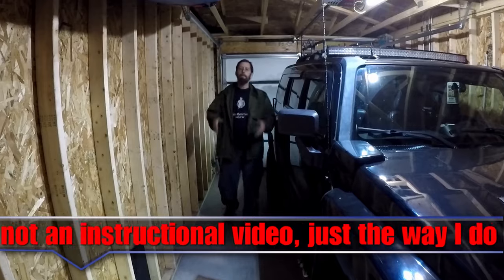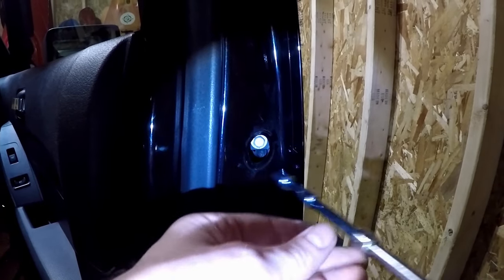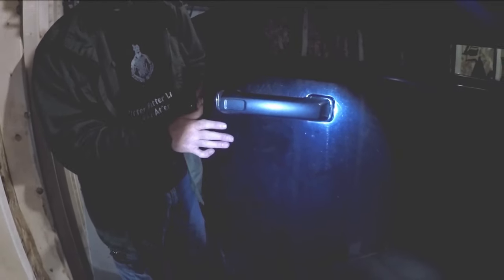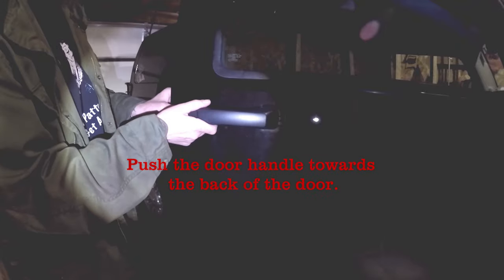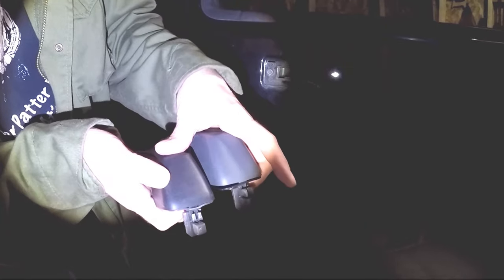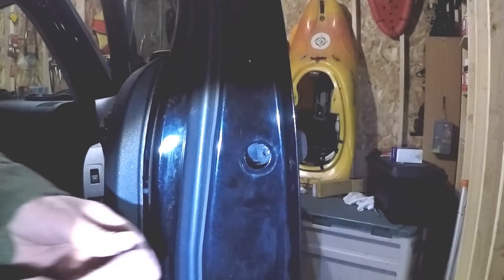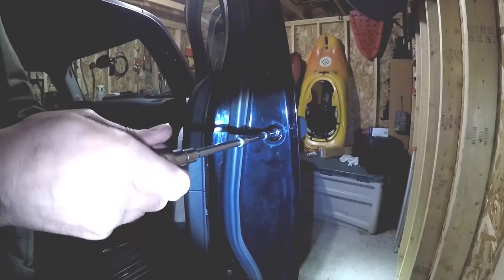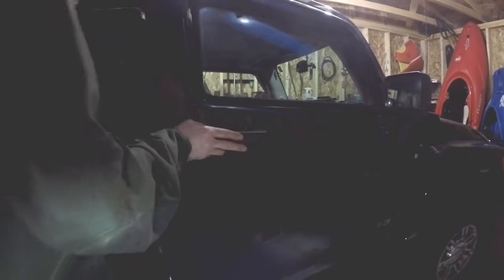Hummer H3 Door Handle Replacement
Hello and welcome to Wild Country Adventures. In this video I’ll be replacing the outer passenger side door handle on my 2007 Hummer H3. This is an extremely easy fix and takes only minutes to do.

Dorman 83403 Exterior Door Handle